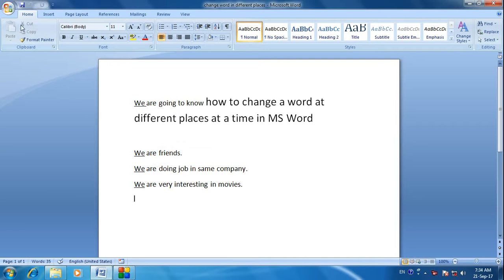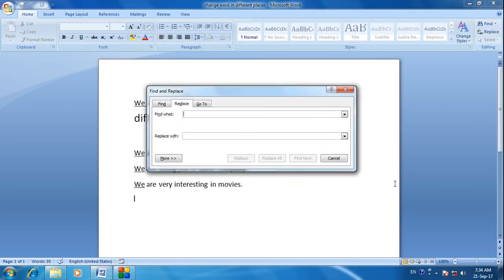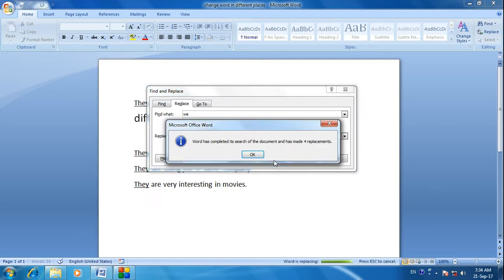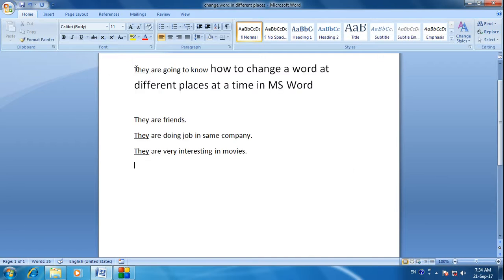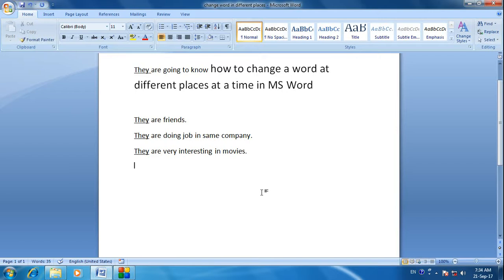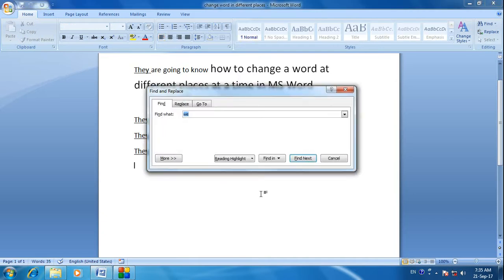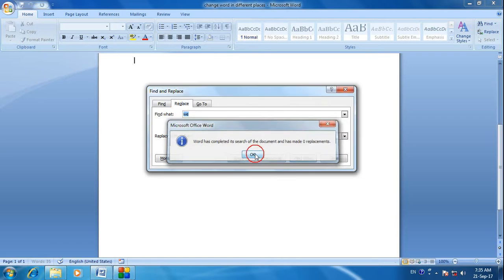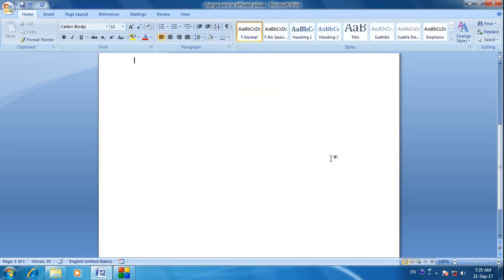How to use Find and Replace in Microsoft Word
If you want to change multiple words in Microsoft Word, it's important to realize that you don't have to change them all individually. This video shows how to replace same word at multiple places or locations in Microsoft word same time or one time.

How to replace formatting of search terms and search on formatting in Word
There may be situations in document editing require changing a word at different places to other word at a time to reduce editing time.

If any viewer has any other doubts or other topics please comment in comment section